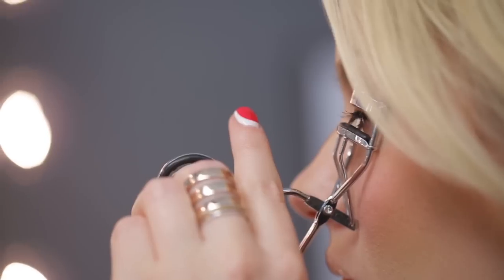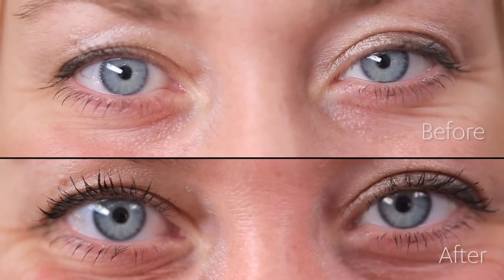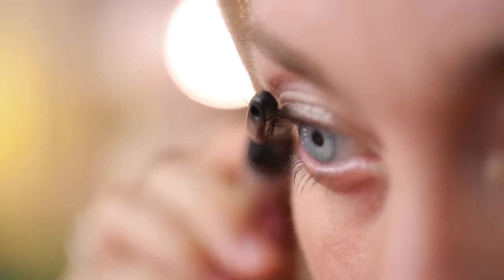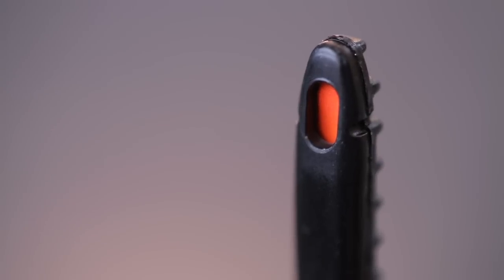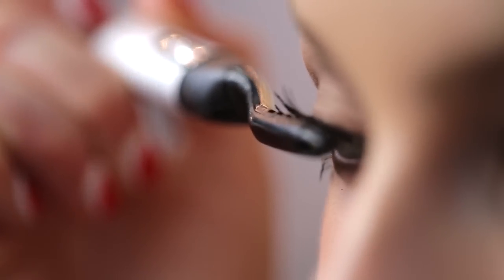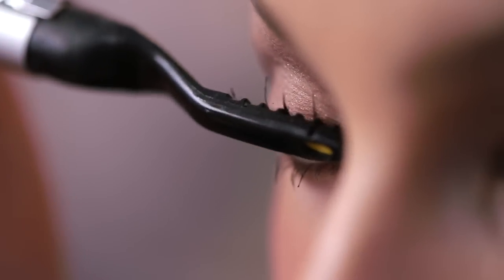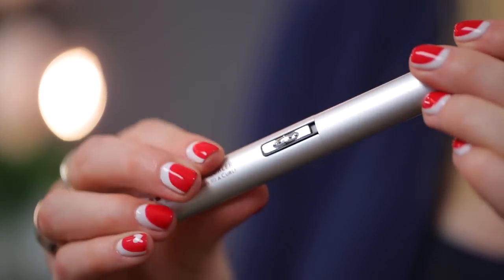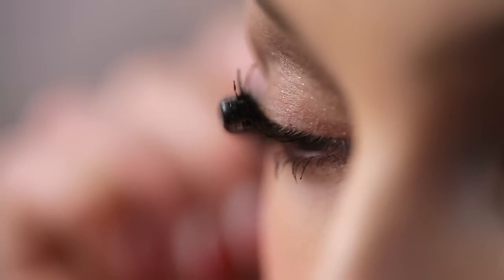Get lashes with long lasting curl